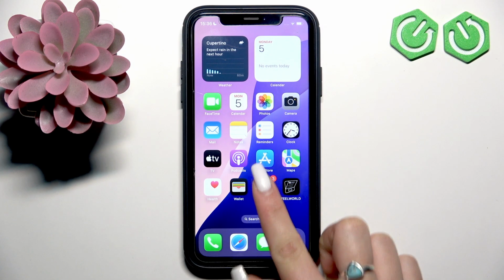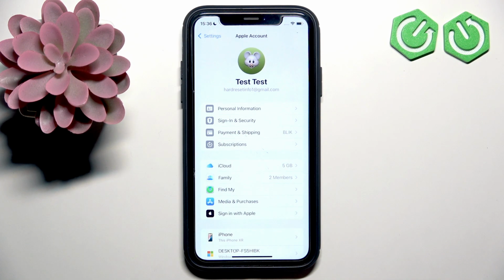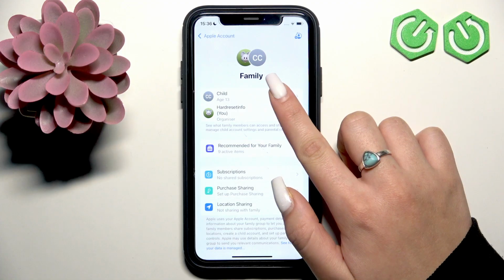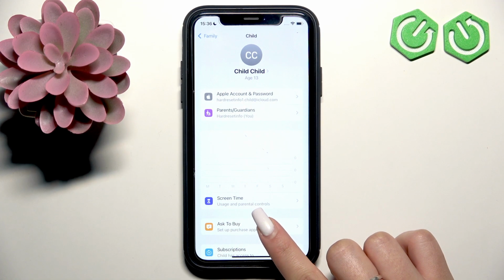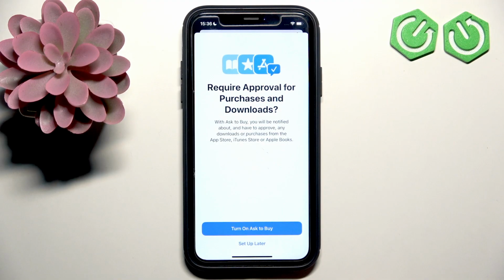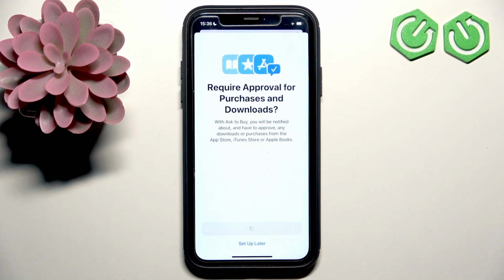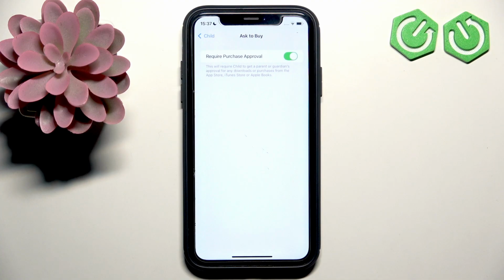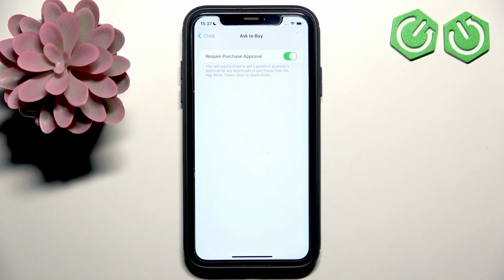How to Enable Ask to Buy in App Store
Learn how to enable Ask to Buy in the App Store on your iPhone. In this short video we show step-by-step how to open Settings, tap your name (Apple ID), go to Family, select a family member and turn on Ask to Buy. We also show how to make sure Required Purchase Approval is on so requests are sent to the organizer's device. This quick guide helps parents control app downloads and in-app purchases using Family Sharing and Apple ID parental controls.

How to enable Ask to Buy in App Store on iPhone?
How to turn on Ask to Buy in the App Store for iPhone family members?
How to set up Ask to Buy in App Store with Family Sharing on iPhone?

0:00 Intro
0:07 Open Settings & tap your name (Apple ID)
0:17 Go to Family
0:24 Select family member and enable Ask to Buy
0:36 Turn on Required Purchase Approval
0:54 What happens when a child requests
0:58 End & subscribe